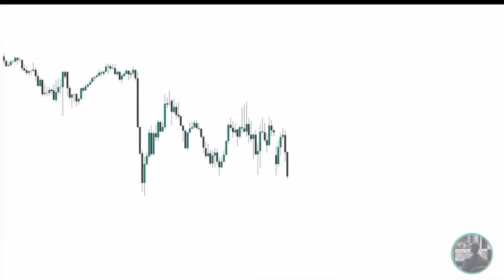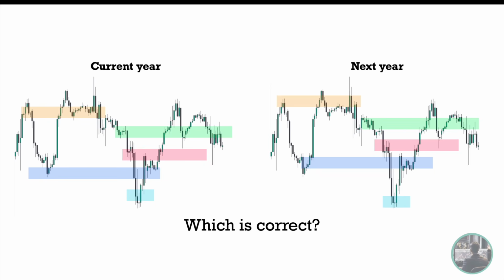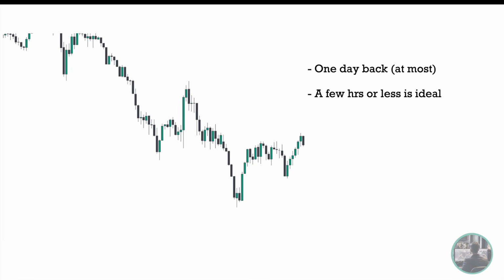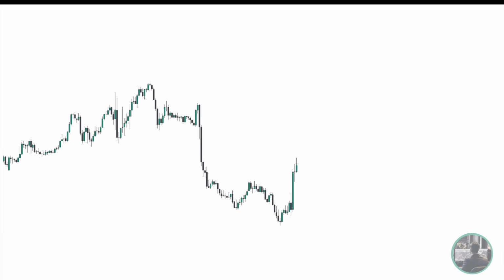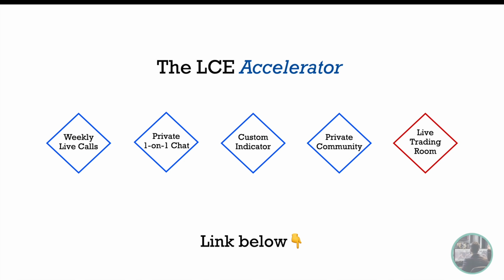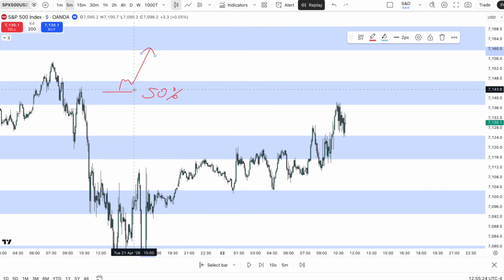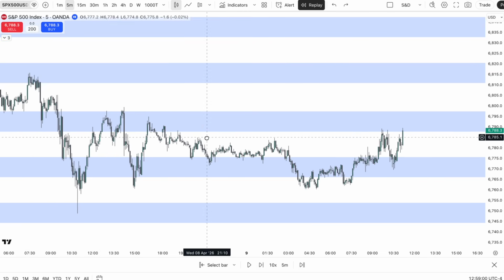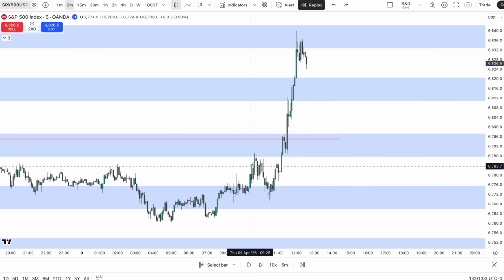The ULTIMATE guide to support & resistance trading (full course)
Support and resistance is one of the most misused concepts in trading, not because it doesn't work, but because nobody teaches you which levels actually matter or how to apply them consistently.

In this video I break down the exact three-step process I use to standardize my support and resistance levels so that every trade I take is coming from the same repeatable framework, not gut feel.

Apply here to learn the exact system I use to trade with zero hesitation

What's covered:
— Why most traders end up with a chart full of useless levels
— The only two rules you need to standardize your S/R
— Why recent levels matter and old ones don't
— How supply and demand zones tell you exactly which levels to use
— The only setup worth trading when price hits a level

0:00 Support/resistance trading
0:30 The three steps
2:10 Step 1
4:36 Step 2
7:42 Step 3
10:37 Example